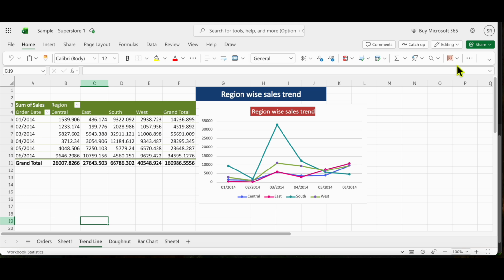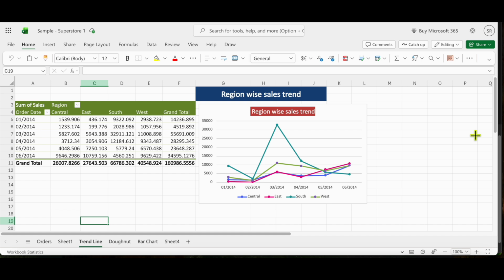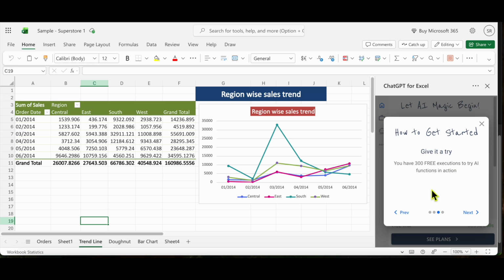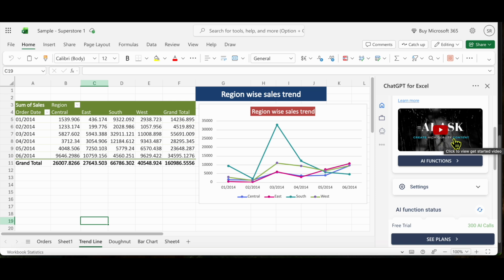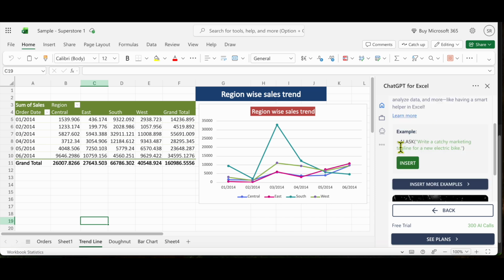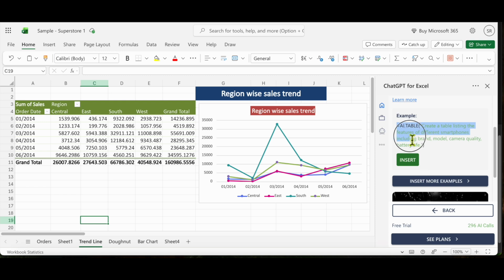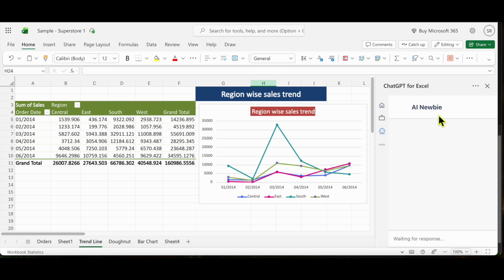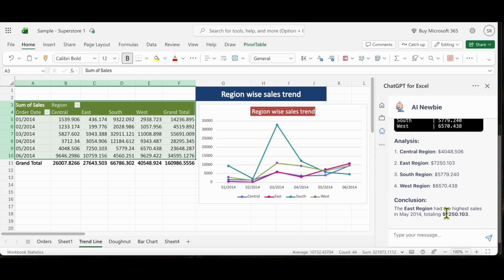🔥 Excel Automation: Replace Formulas with ChatGPT Add-in!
Are you ready to unlock the ultimate Excel superpower? The new ChatGPT add-in is here, and it's going to change the way you use spreadsheets forever! This video is your complete guide on how to integrate ChatGPT into Excel and put AI to work on your data instantly.